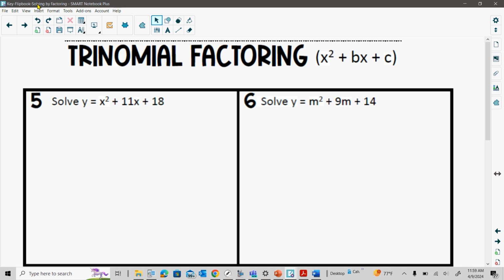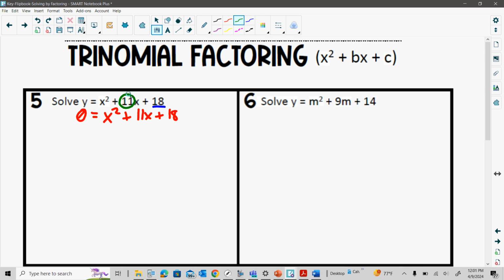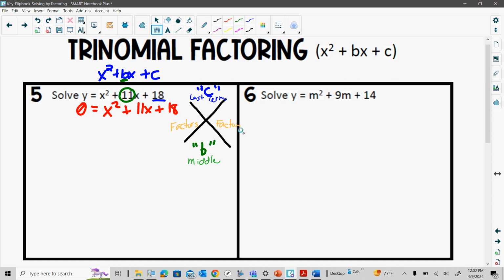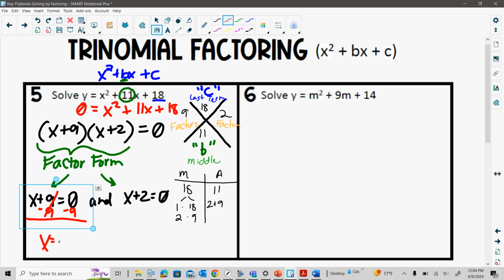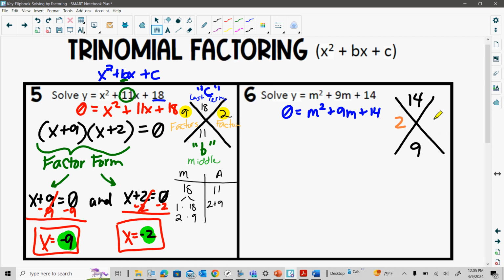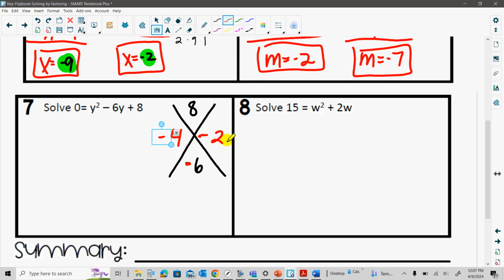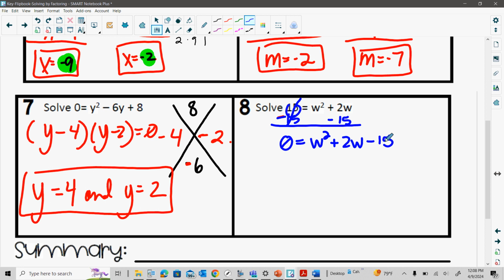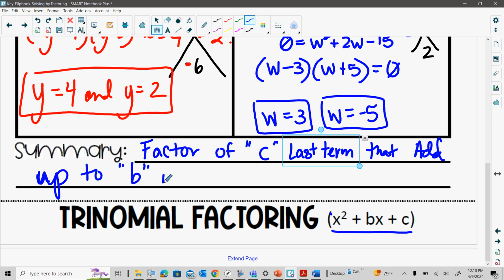Flipbook Factoring Polynomials Tab 2